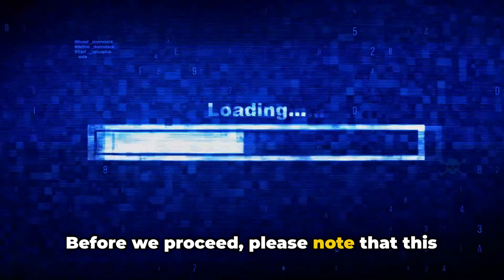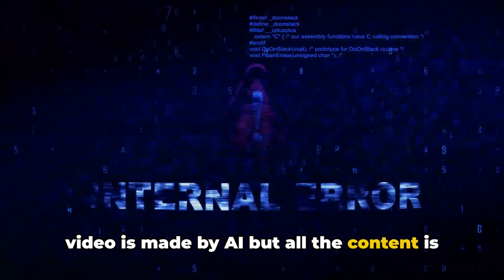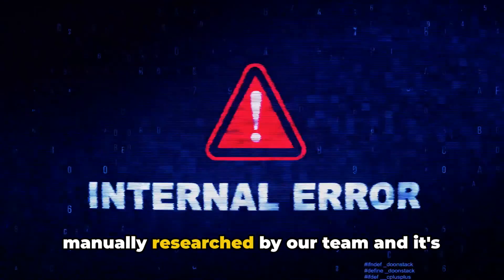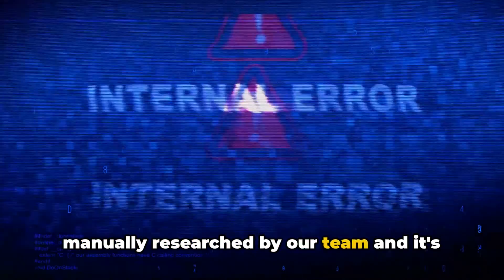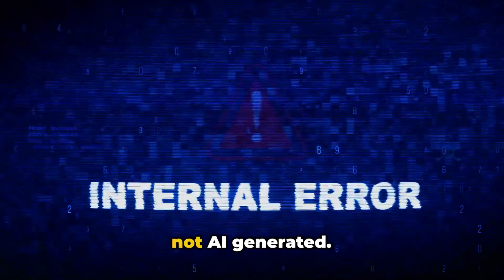How To Resolve Sky Go Error Code 1311-IH?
Demystifying Sky Go Error Code 1311-IH by Quaries

OUTLINE:

00:00:00 Introduction to Sky Go Error Code 1311-IH
00:00:30 Checking Subscription and Sky Service Status
00:00:59 Restarting Device and Updating Sky Go App
00:01:21 Reinstalling the Sky Go App and Contacting Support